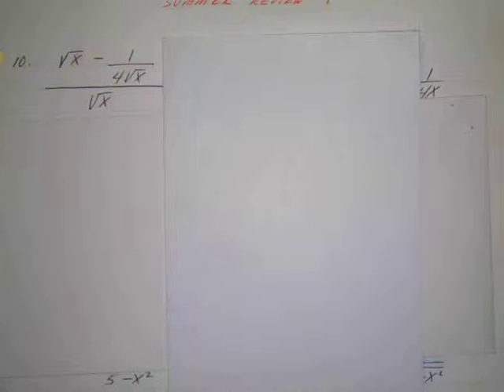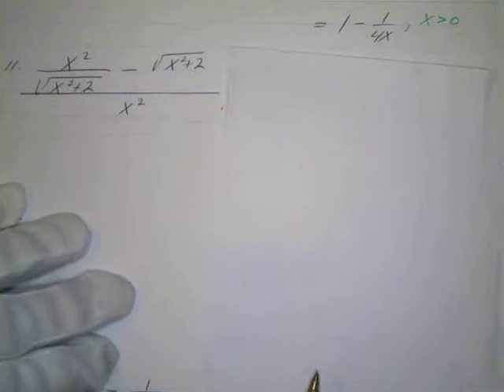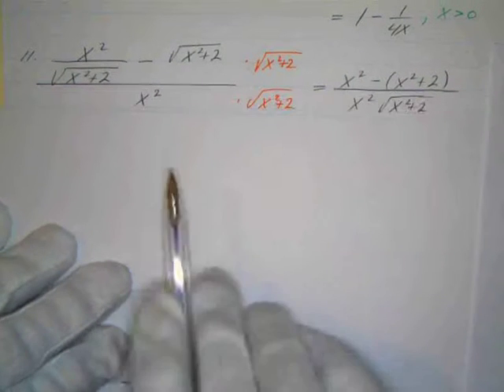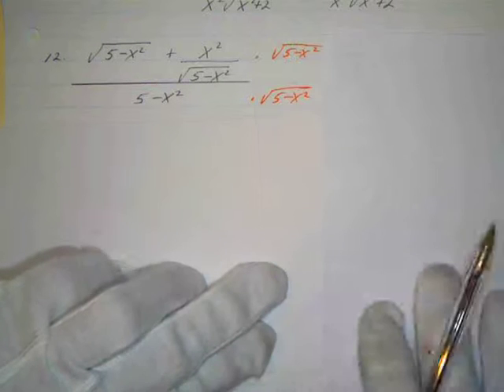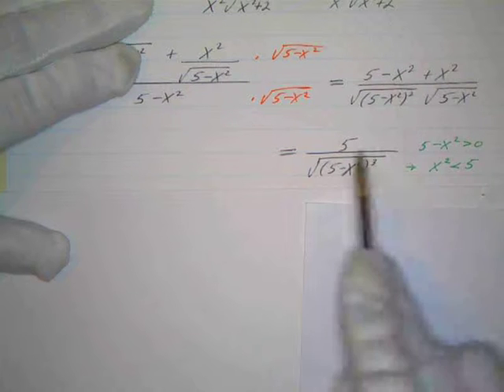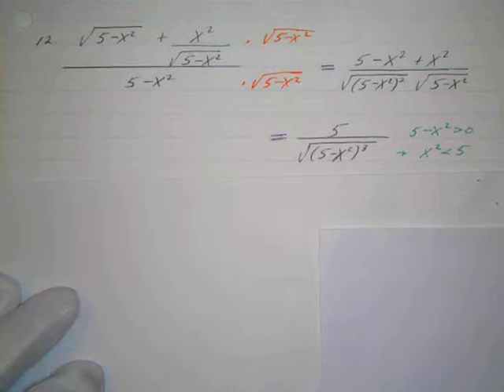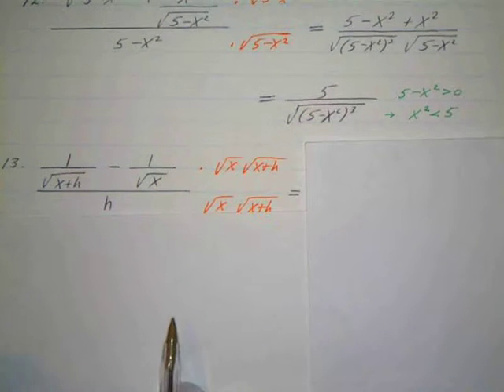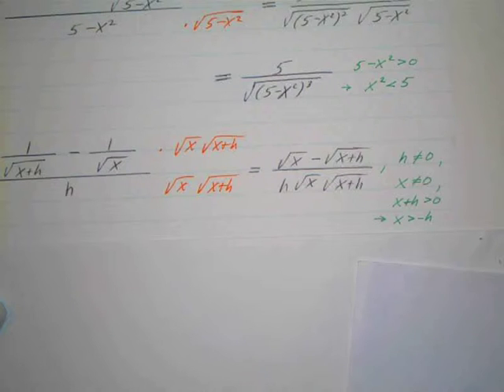Summer Review 1 #10,11,12,13